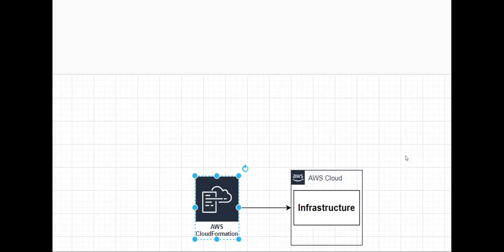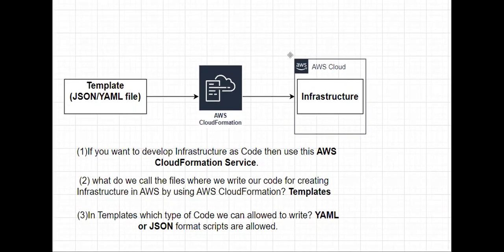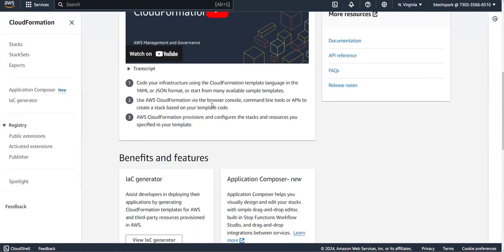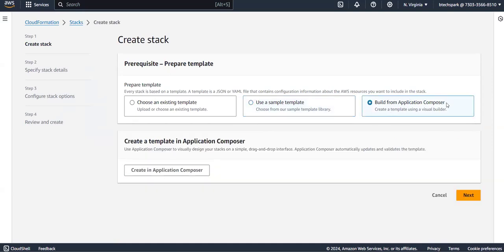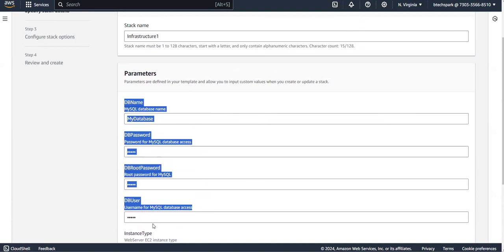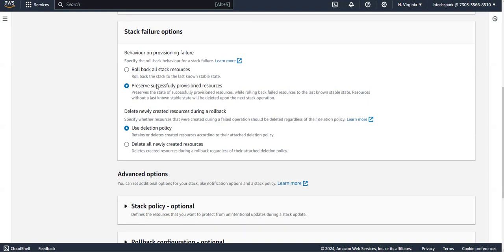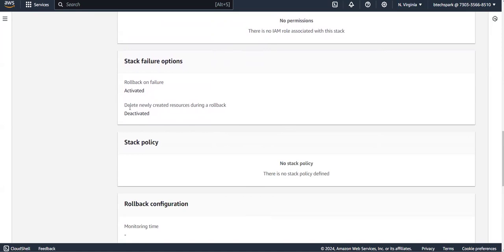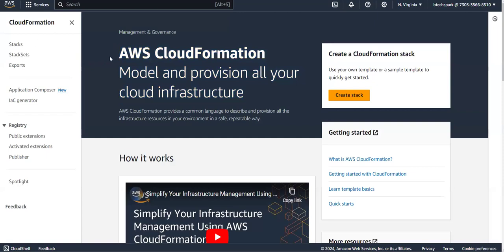AWS Cloudformation Theorey and hands on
Title: "AWS CloudFormation: Theory and Hands-On Tutorial"

Description:
Discover the power of AWS CloudFormation with this comprehensive tutorial. Learn the theory behind Infrastructure as Code (IaC) and how CloudFormation enables you to provision and manage AWS resources using templates. Follow along with a step-by-step hands-on demonstration to create, update, and delete AWS infrastructure stacks programmatically. Gain practical insights into managing complex deployments, automating resource provisioning, and ensuring consistency across your AWS environment.